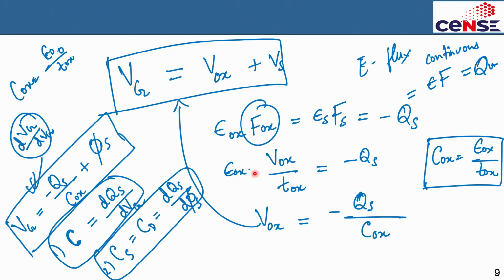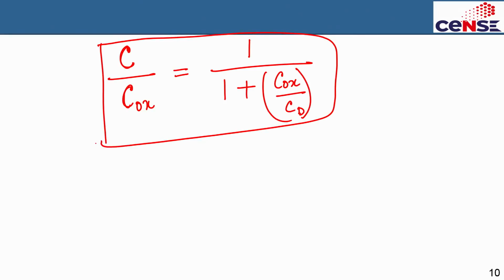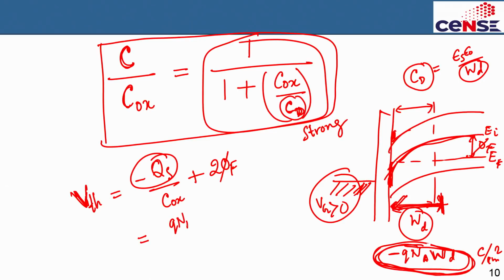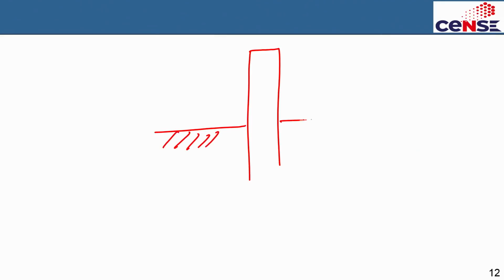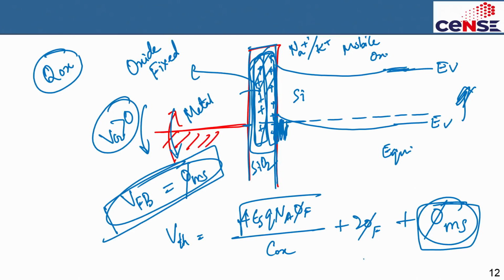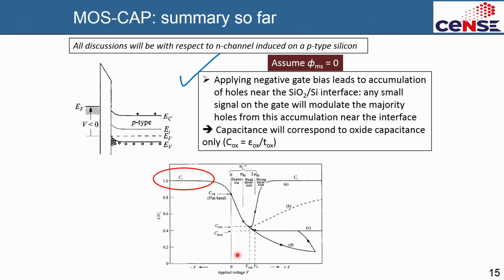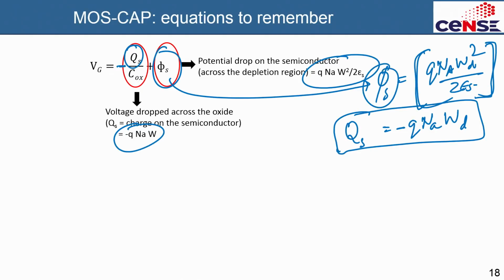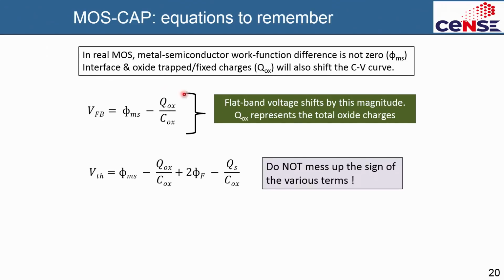MOS C-V in more details